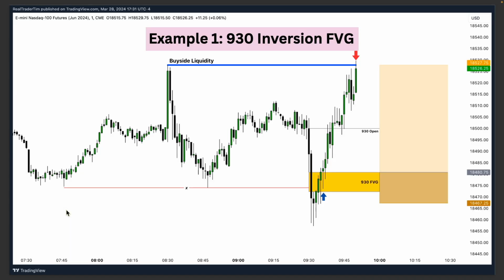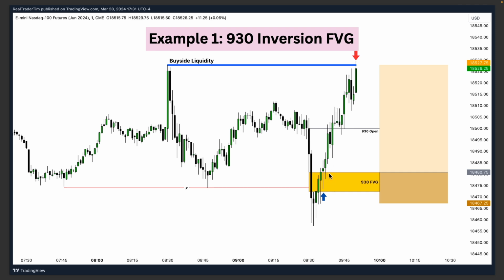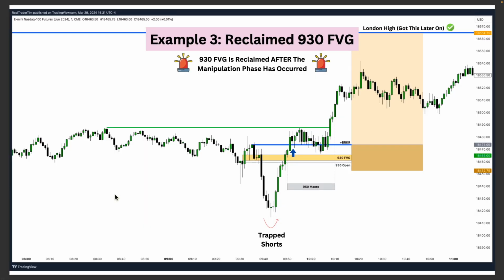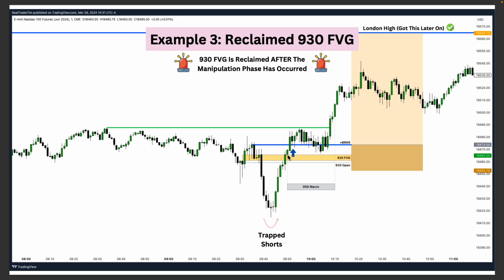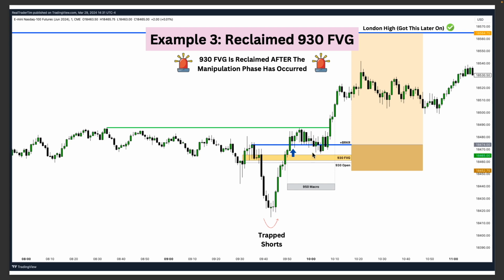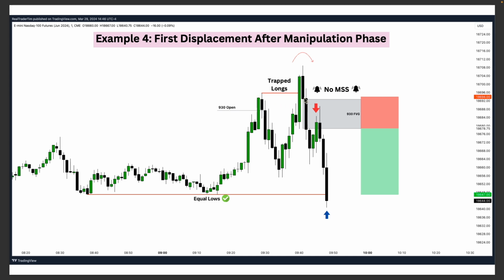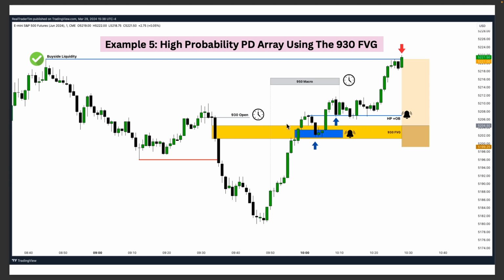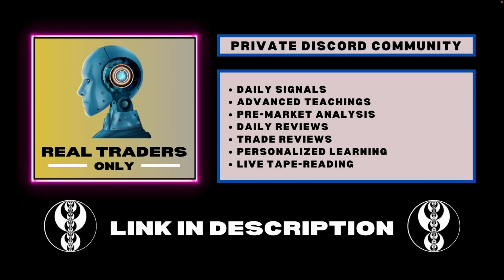ICT Concepts - The 9:30 AM FVG (New York Open Strategy) 🤫